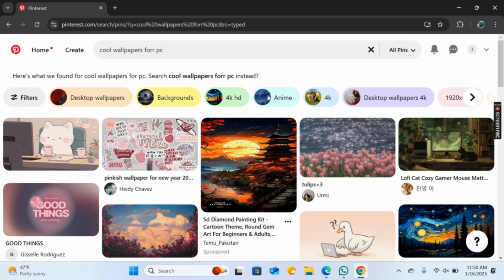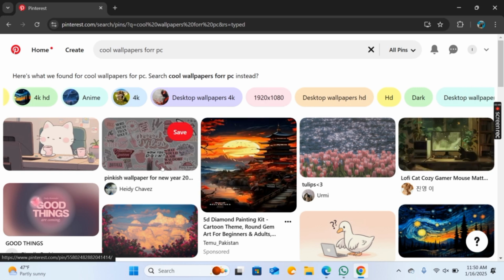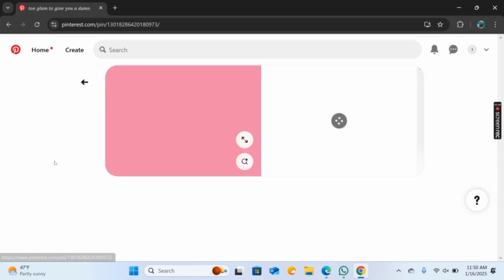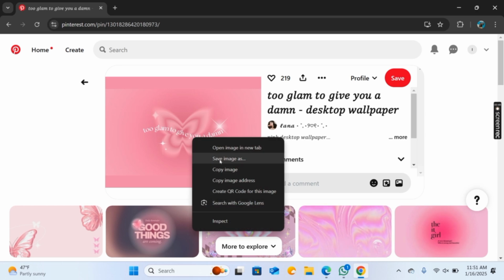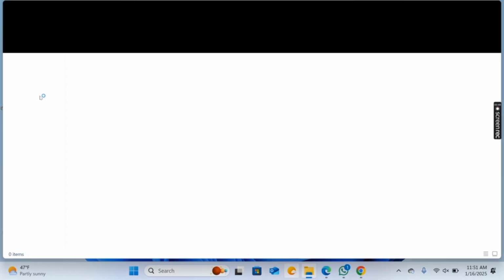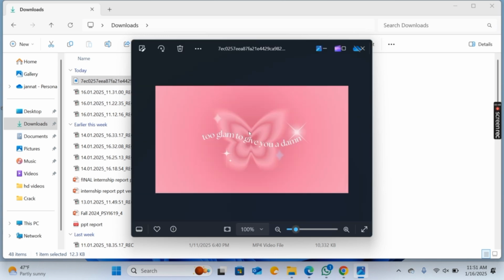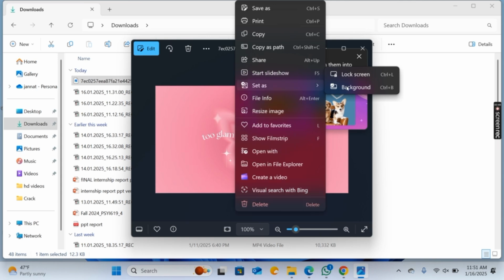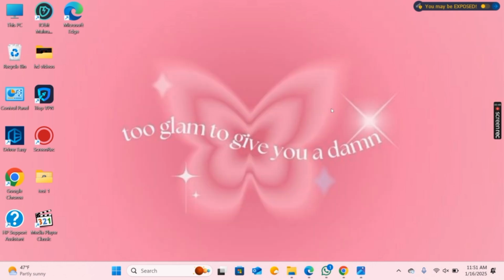How to Change Wallpaper in 1 Second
To change your wallpaper instantly, right-click on your desktop and select Personalize. From there, you can quickly choose a new wallpaper from the available options or browse your files to select a custom image. You can also use wallpaper-changing apps that allow you to switch wallpapers with a single click for a faster experience.

For a more advanced setup, you can use keyboard shortcuts or set up a slideshow of images to automatically change your wallpaper at set intervals.